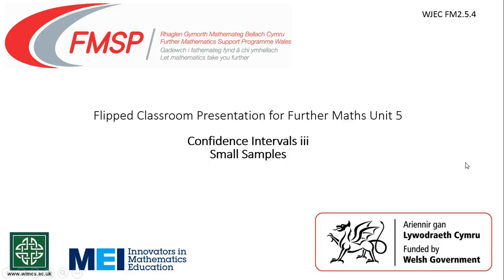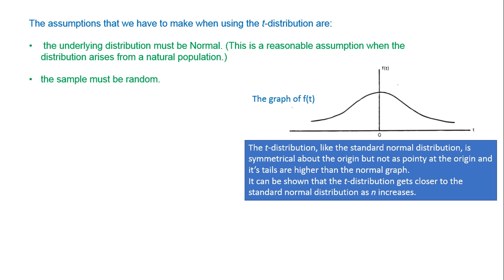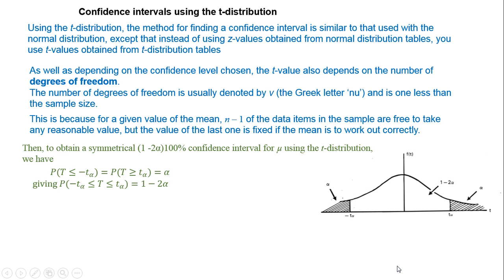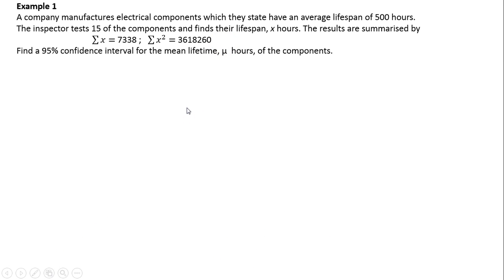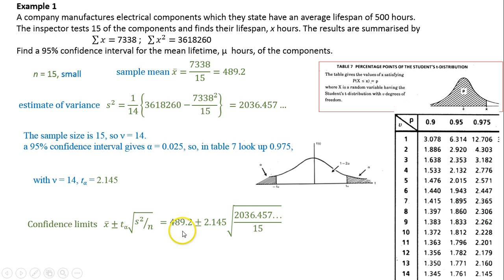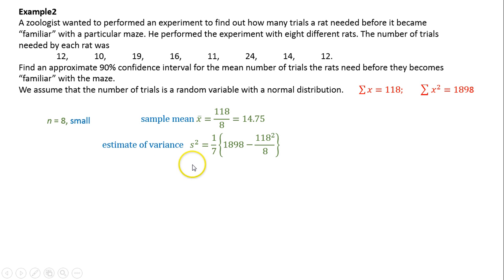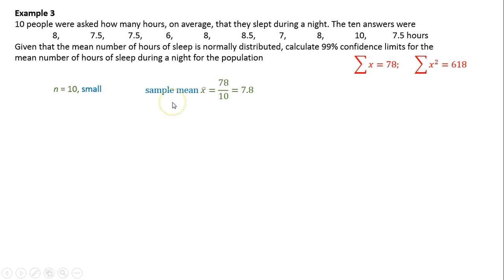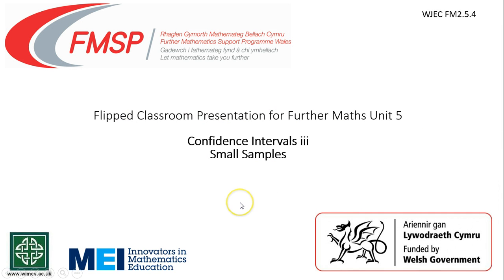FM2 5 4a 3 CI small sample